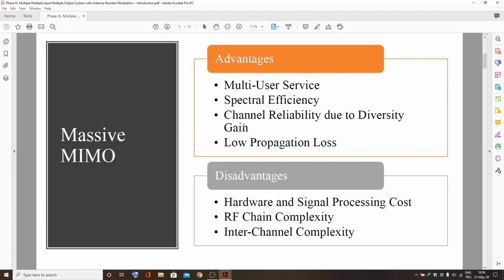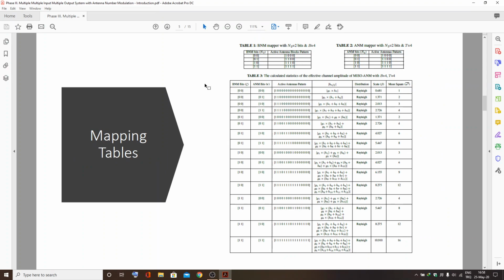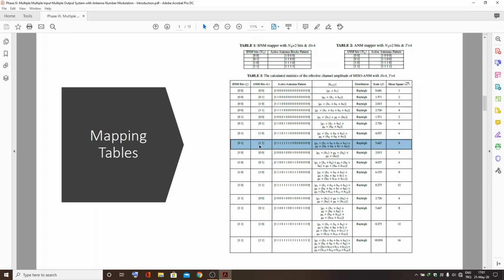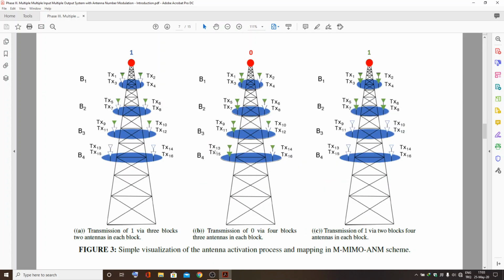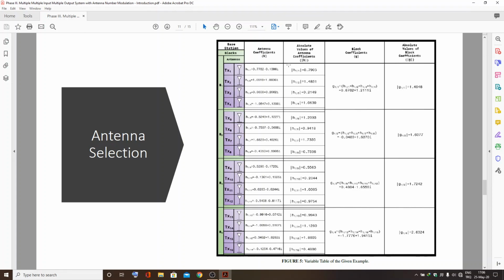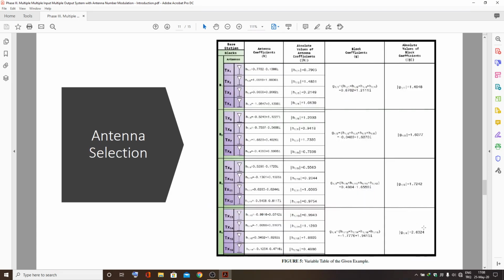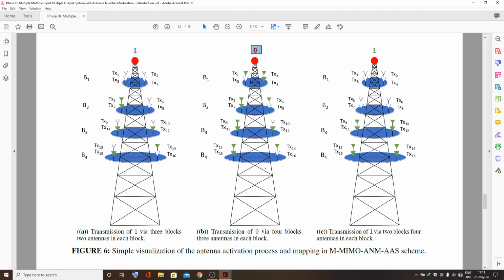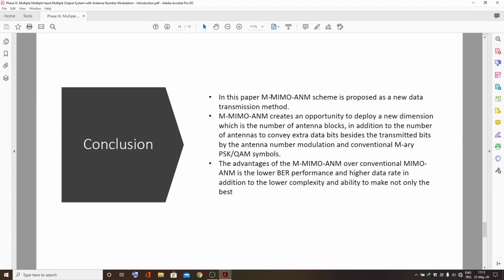Multiple MIMO System with Antenna Number Modulation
For getting the codes used in this project, please send an email to Build your skills Multiple MIMO System with Antenna Number Modulation (M-MIMO-ANM) is a novel
transmission method that exposes the features of both Massive Multiple Input Multiple Output (M-MIMO)
and Antenna Number Modulation (ANM) concepts. In this scheme, the main purpose is to increase the
number of additional data bits, which are sent without any consumption in the bandwidth. In order to do
this, the increased number of antenna arrays are implemented into ANM technique. Application of MMIMO-
ANM scheme relies on the idea of dividing the antenna arrays into blocks. Each antenna blocks
are numbered by the bits that are defined by the number of blocks, as well as each antenna elements in
each block are also numbered by bits according to number of antennas in each block. In a similar way with
the conventional ANM scheme, transmission part of M-MIMO-ANM scheme contains multiple antenna
blocks in the transmission end and singular antenna block in the reception end while the number of antenna
elements are equal for each block. This creates an opportunity to convey even more additional data bits,
comparing with the conventional ANM scheme, while there is a noticeable improvement in the reliability
of data transmission. With all these dynamics, M-MIMO-ANM concept is a candidate to create a new
perspective to Internet of Things (IoT) applications, with its energy efficient, spectrum efficient, robust, and
both data and channel dependent data transmission nature that comes from partially Massive MIMO and
ANM. In this paper, the concept of M-MIMO-ANM is based on the ANM, using Binary Phase Shift Keying
(BPSK) symbol modulation over a Rayleigh fading channel. The system and its validity is investigated
where the analytical and simulation results regarding the bit error rate (BER) and the throughput of the
system is given. The numerical computer simulations furthermore compare the performances of M-MIMOANM
with MIMO-ANM to show its superiority, and the advantages of the concept are discussed. As a
statement that is obtained by the throughput, it can be said that, M-MIMO-ANM is promising a highly
reliable and resilient system thanks to its cascaded simultaneous bit transmission by different number of
antenna blocks and antenna elements. Find useful and helpful training courses in any technical domain